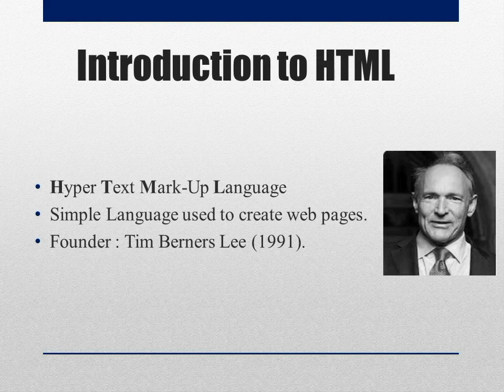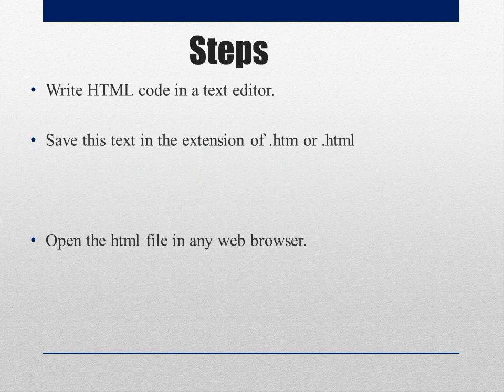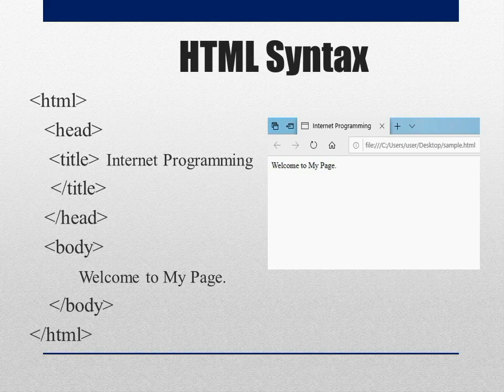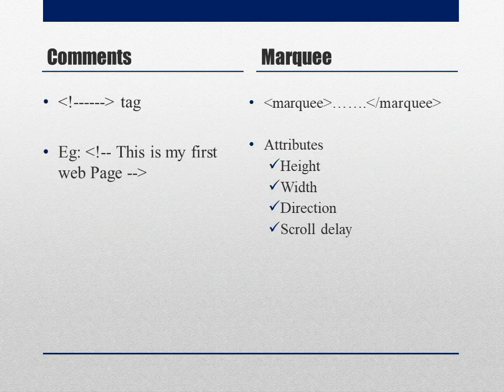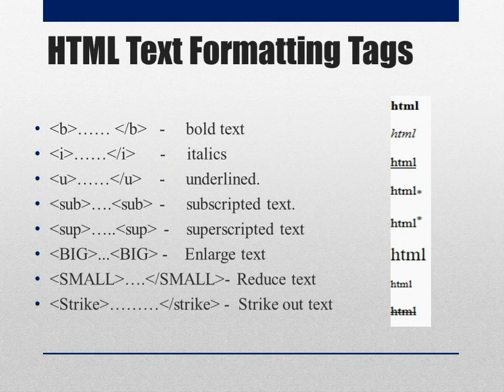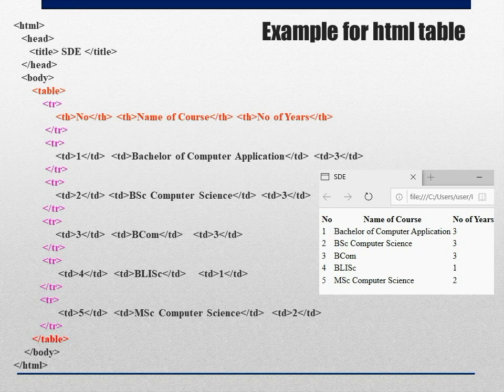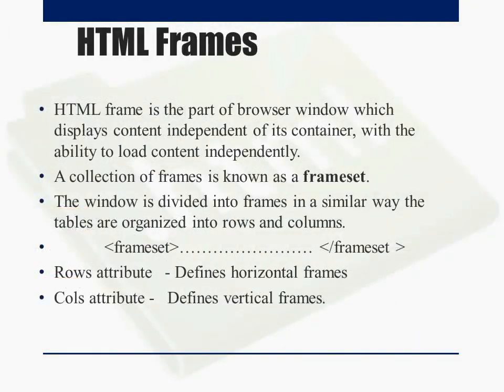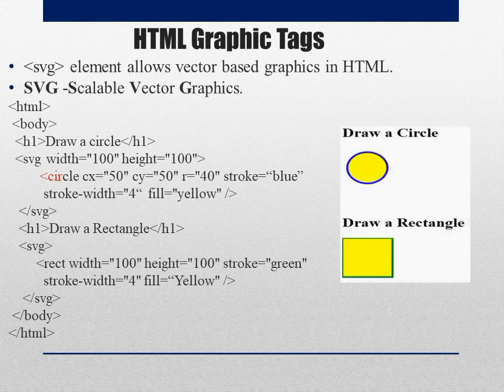HTML Part I